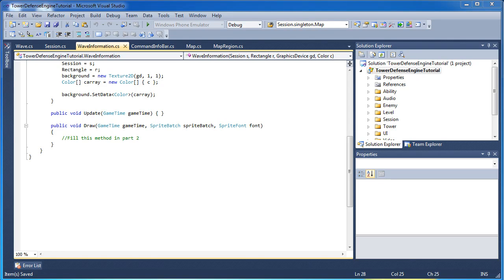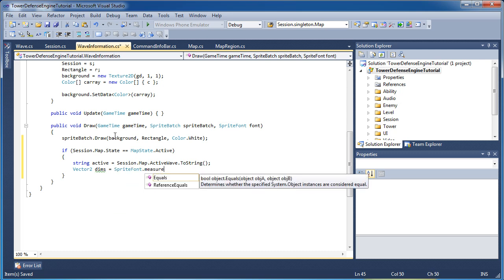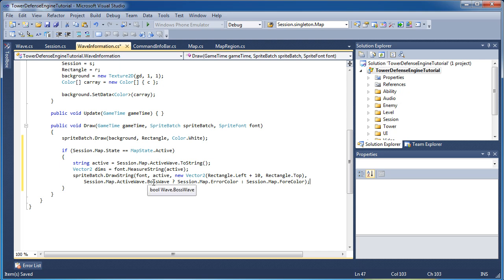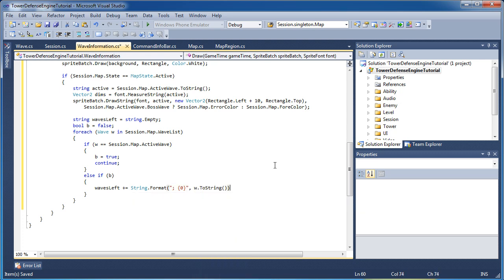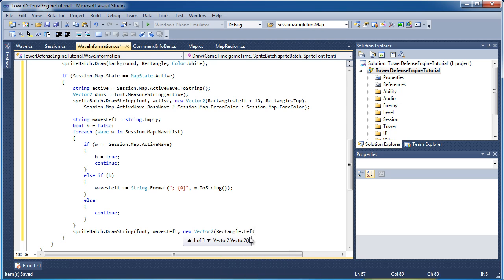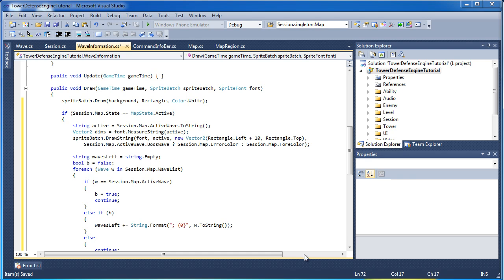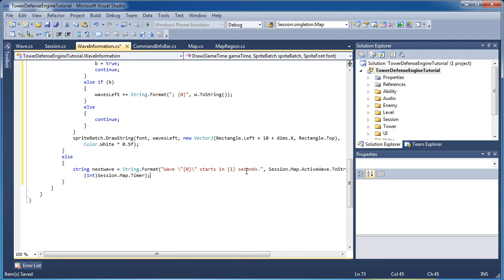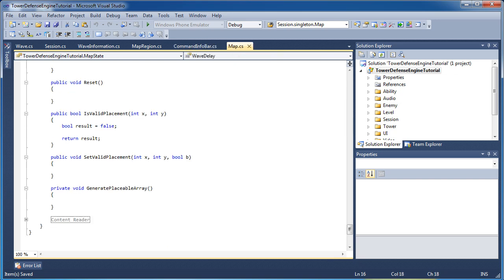[TD Engine] 29 - Wave Information Part Two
Welcome to the 29th tutorial of the Tower Defense Engine Development Series! In this tutorial, we finish the WaveInformation class by filling in the method bodies.